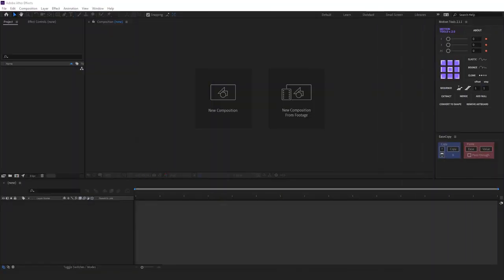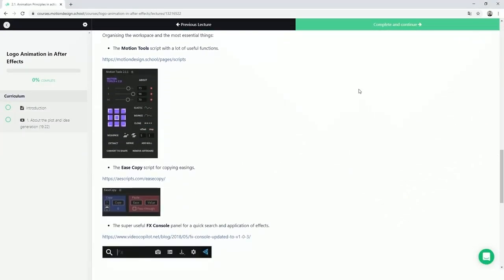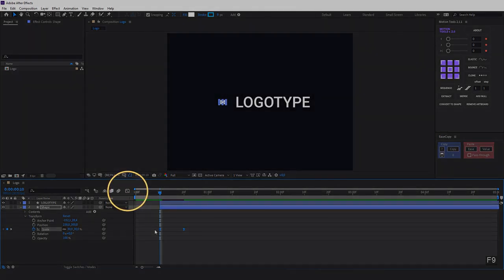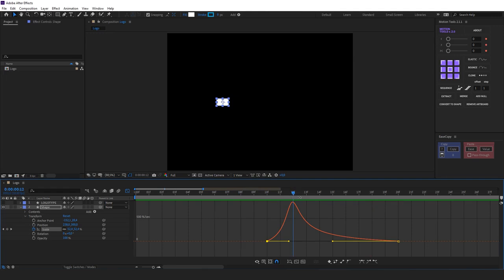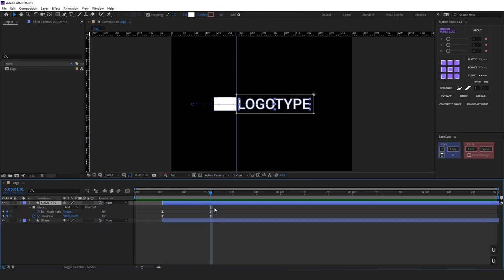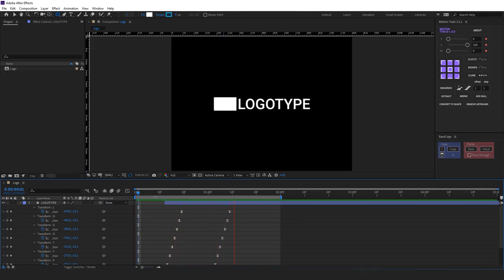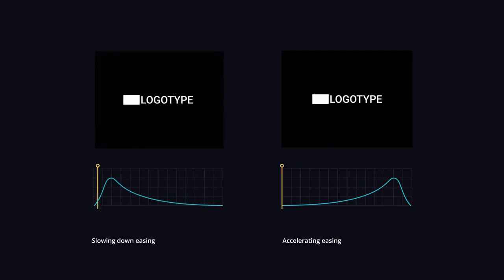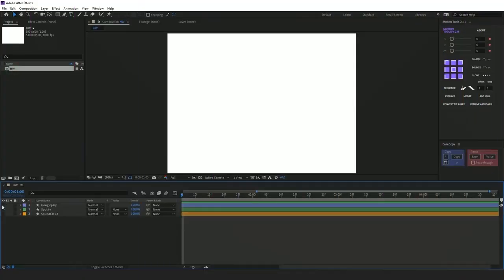2 2 Anim